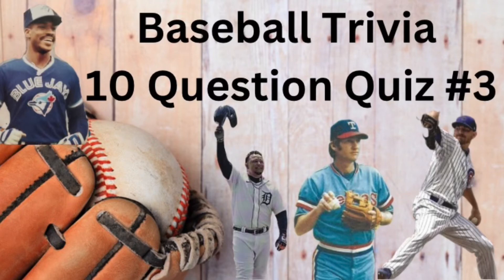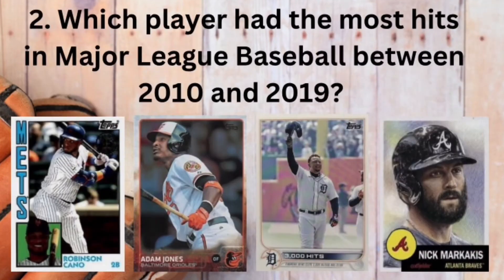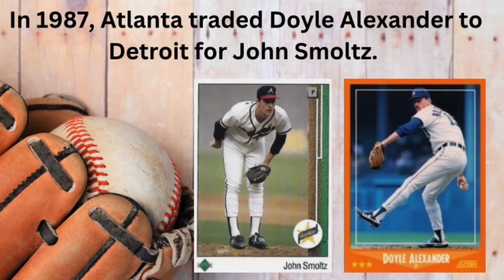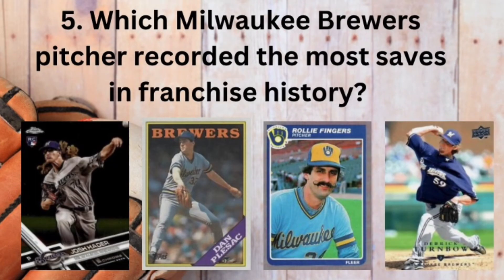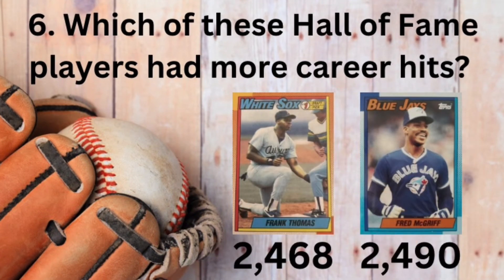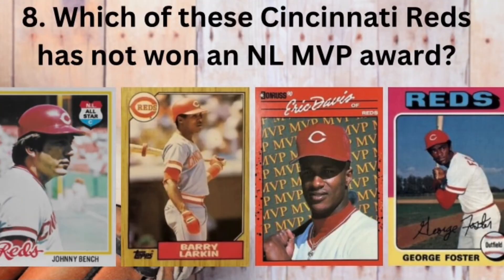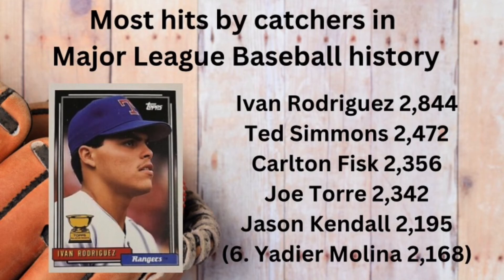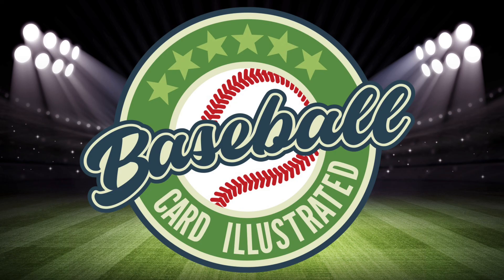10 Question Baseball Trivia Quiz 3: Can you hit a grand slam and answer all these correctly?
It is an annual tradition at Baseball Card Illustrated to present a 10 question trivia challenge to our friends.
Step in the box and see if you can come up with the correct answer to all of these questions.
Was it too easy? Too hard? Just about right? What was your favorite question? Let us know … and don’t forget to try the other two quizzes!